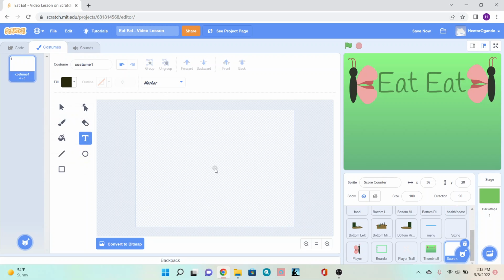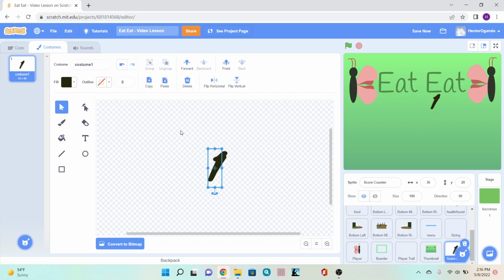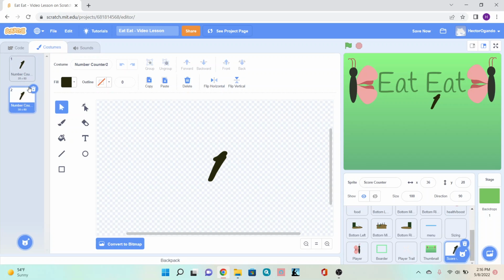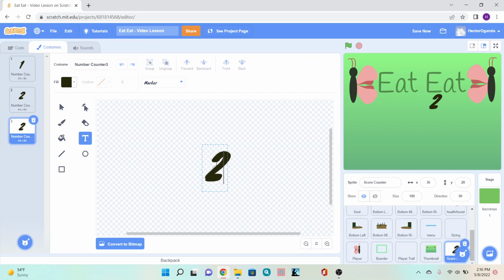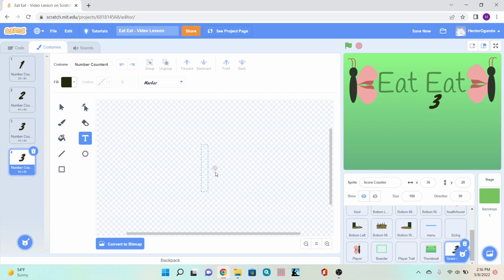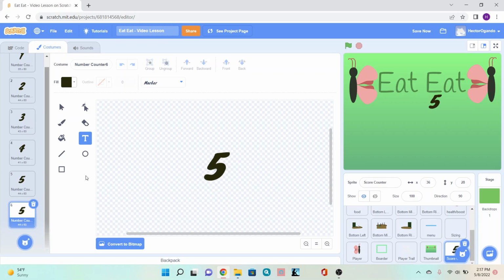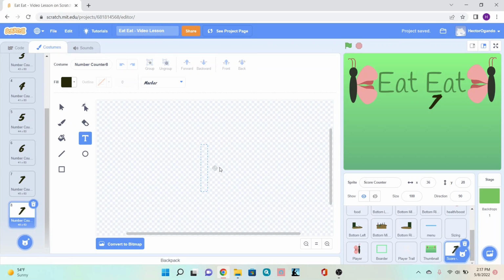Scratch Eat Eat Week 2 Deepdive Score Counter Art Step 1